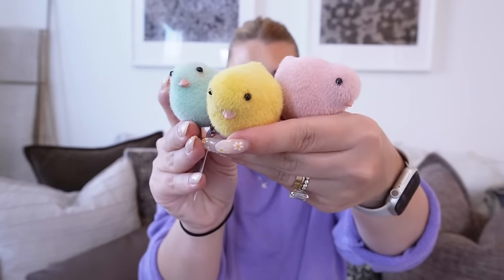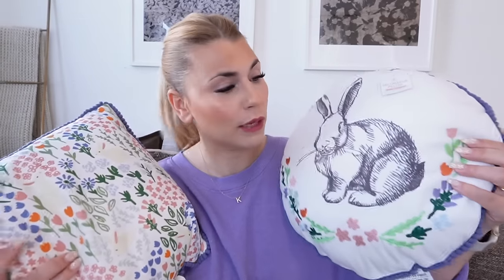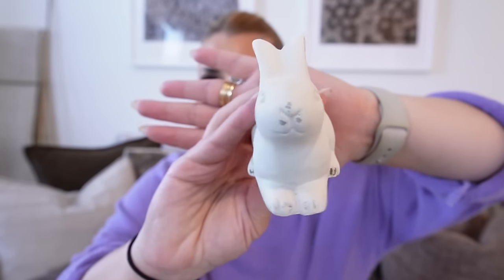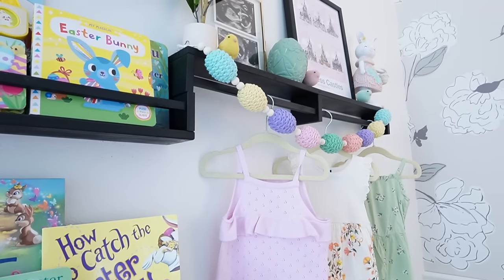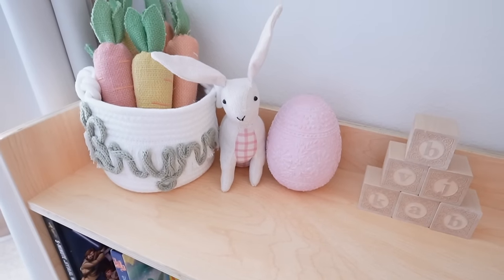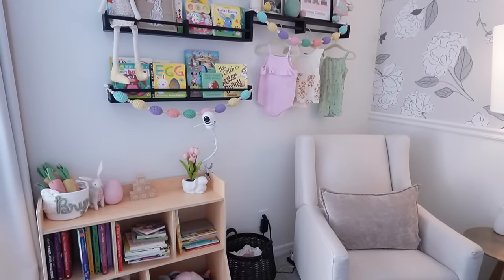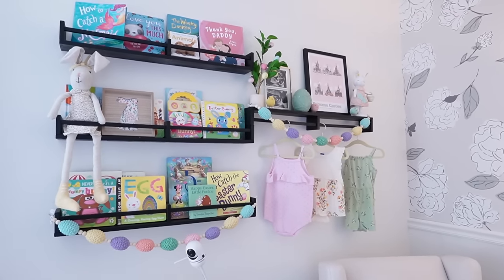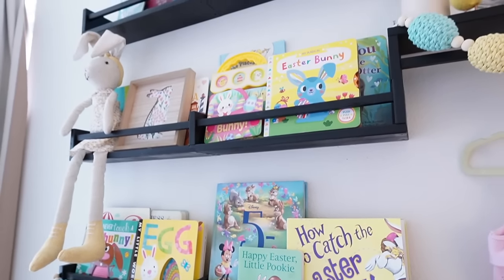*NEW* EASTER HAUL + DECORATING 🐣🌷 SPRING 2024 | Target + HomeGoods and MORE Easter Decorating Ideas!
Hi everyone! Todays video is my Easter Haul and Easter Decorate With Me for 2024! Filled with Indoor and Outdoor DIY Easter Decorating ideas that are super EASY! I am giving you TONS of decorating ideas for Easter Living Room Decor, Easter Kitchen Decorations and EASY Front Porch Outdoor Easter Decor Decorating Ideas! In this video I showed you a Haul of all the New Easter Decorations I picked up this year. This video is FILLED with Target Easter Decor, Decorative Bunnies, Homegoods easter decor all to use for my Easter Home Decorating! I also show my HomeGoods Easter Decor items that I picked up as well as Easter Decor from the Target Dollar Spot Easter collection, Joanns, and Walmart Easter Decor as well!

FOLLOW ME //
KATIES INSTAGRAM- @KatieVining
KATIES TIKTOK-@KTVining

14422 Shoreside Way, Suite 110